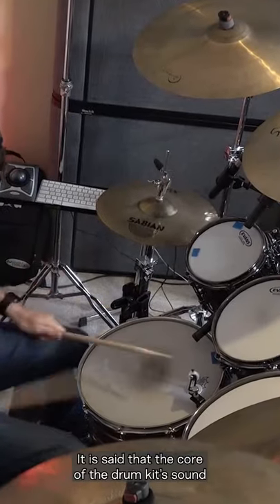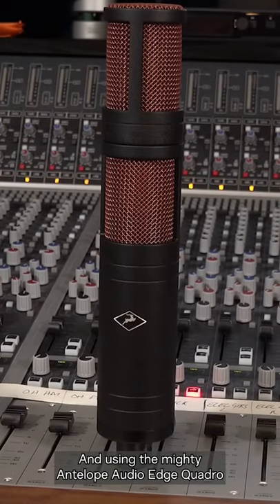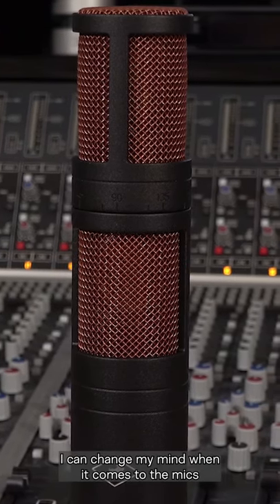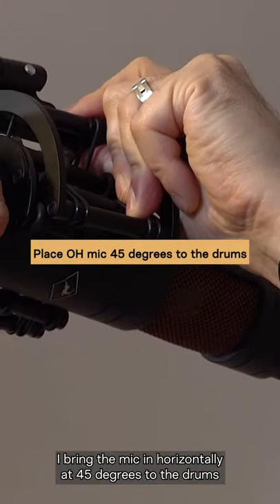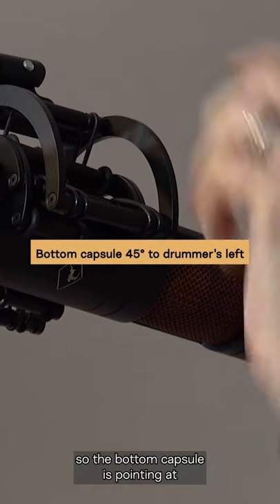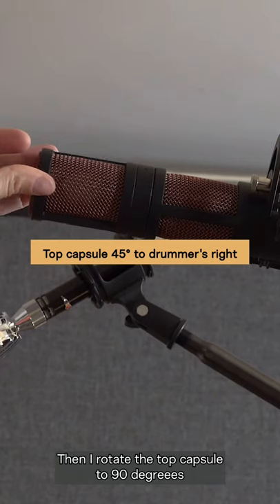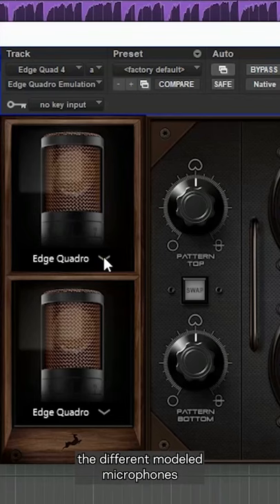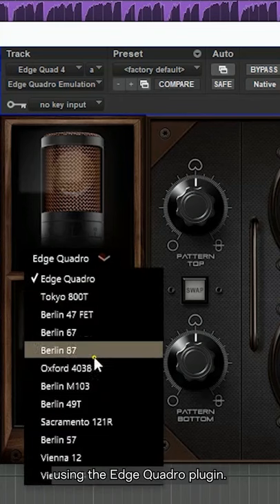How to get pro sounding drum overheads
Learn how to get pro sounding drum overheads with James Ivey